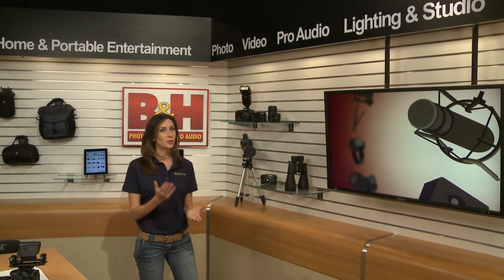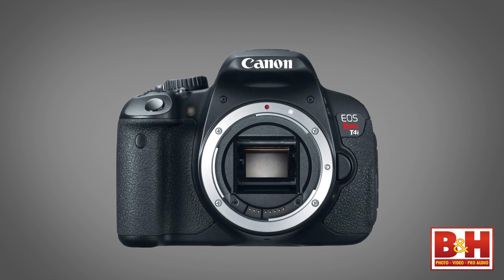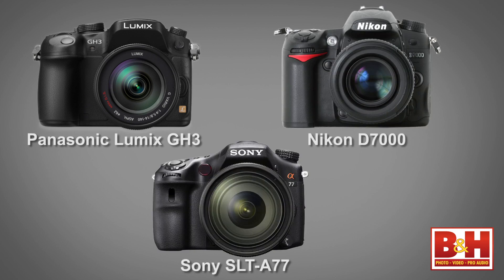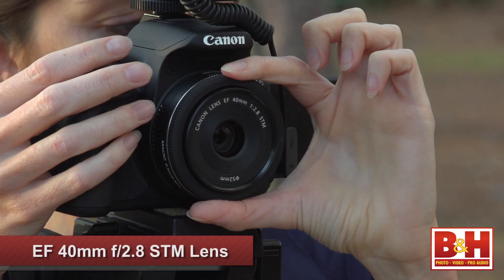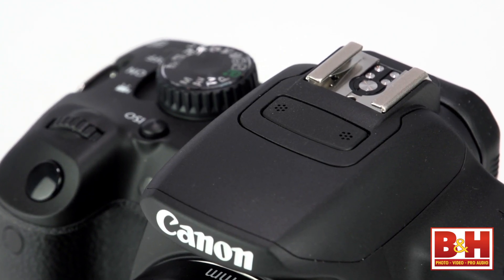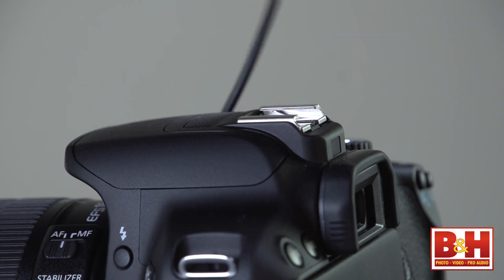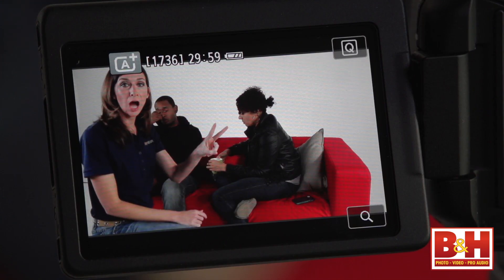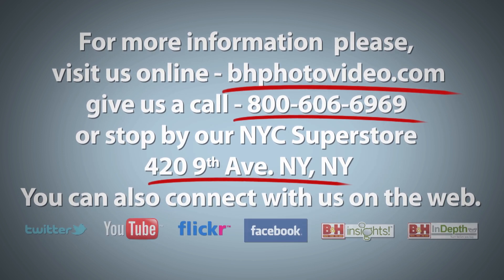Weekend Warrior Filmmaking Part 1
This is the first of two videos on a basic, affordable gear kit for beginning filmmakers.  We also included a few tips to help you shoot like a pro.